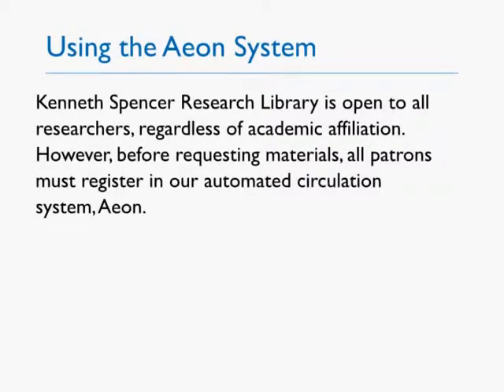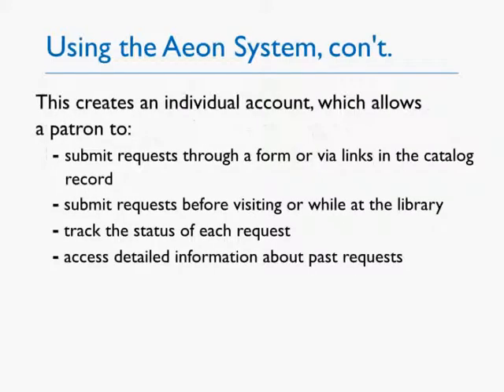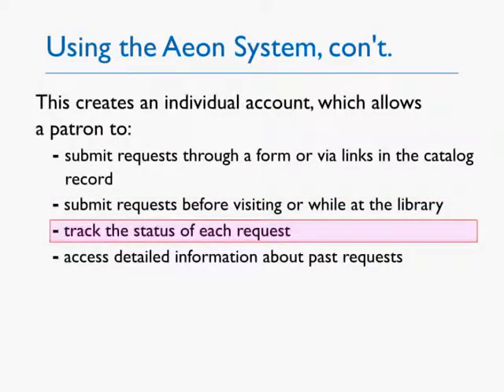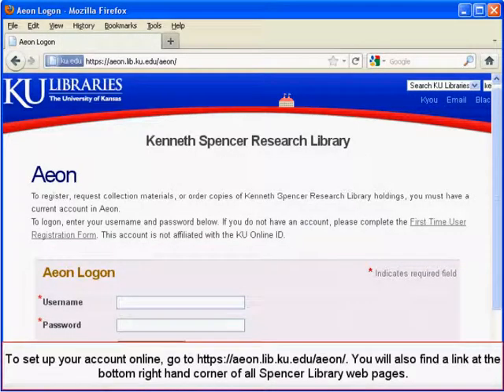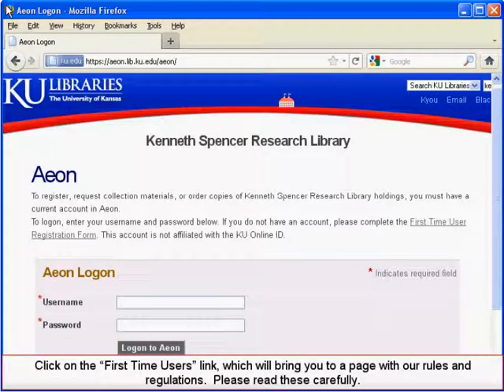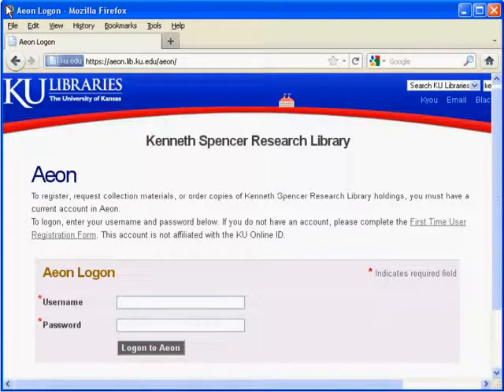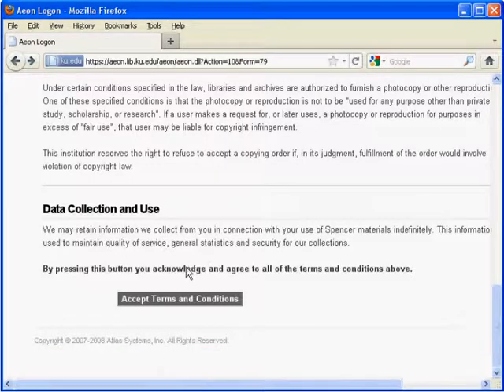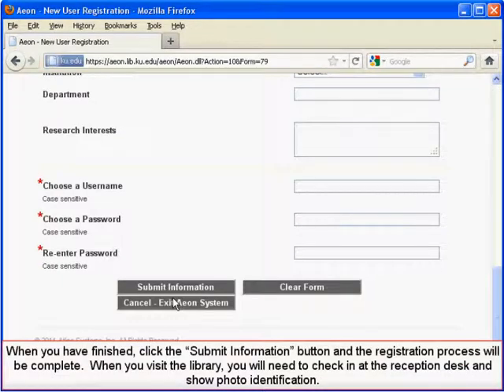Registering an Aeon account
This tutorial explains how to sign up for an Aeon account